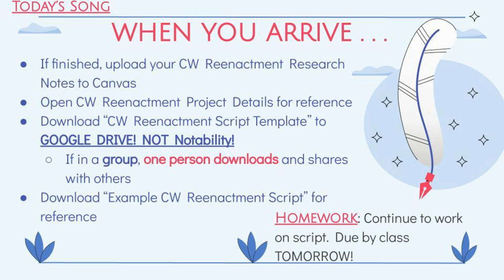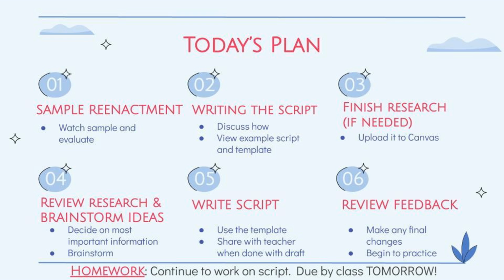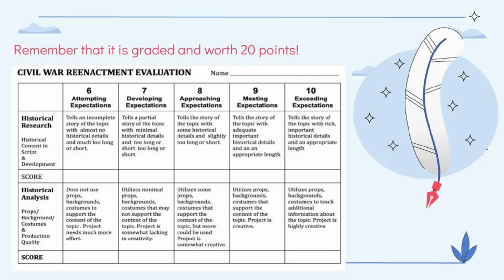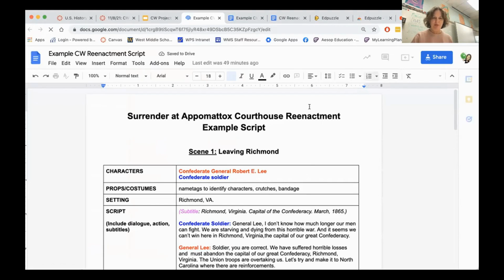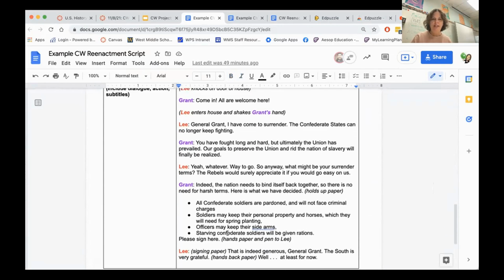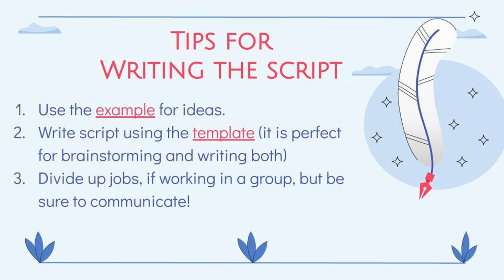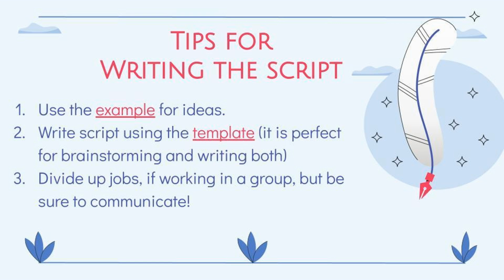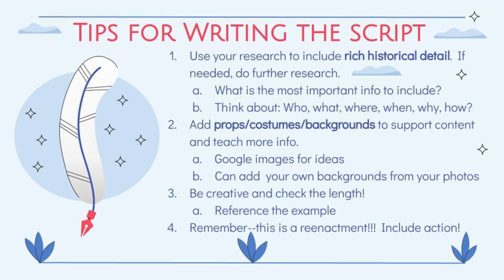Explanation of CW Reenactment SCript Writing 22